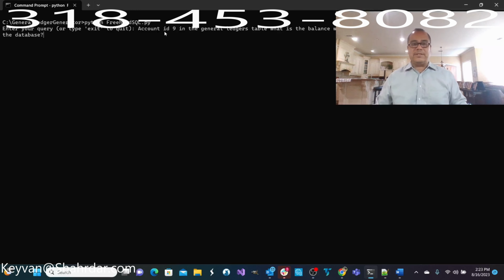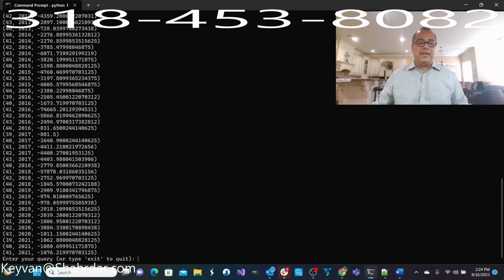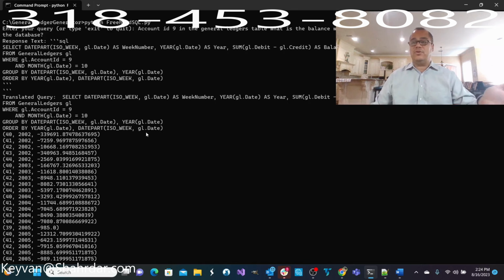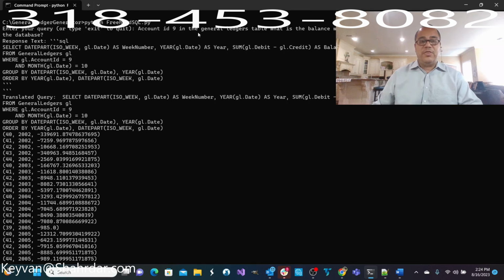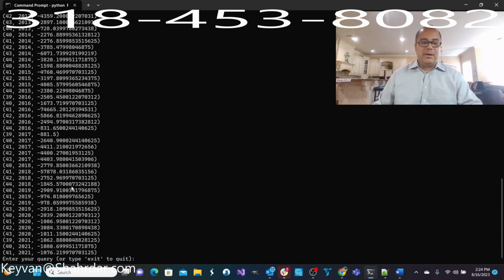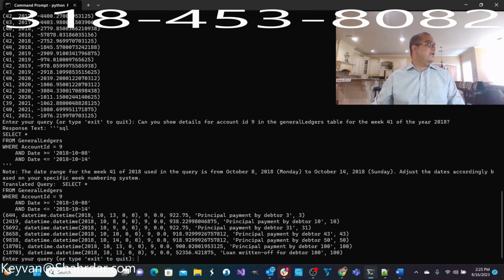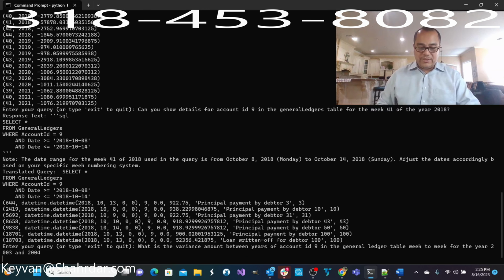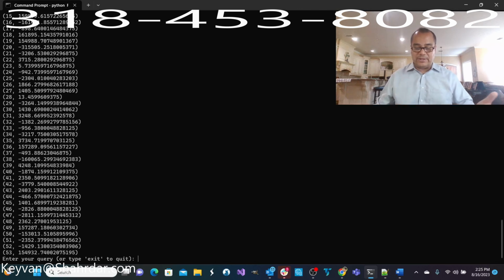Natural Language SQL Queries: Unleashing the Power of ChatCPA and ChatGPT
Discover how we've transformed data retrieval with our groundbreaking Python program, powered by the ChatCPA framework and ChatGPT. Gone are the days of complex SQL scripting. Now, you can simply ask a database a question in plain language and get an instant, detailed answer.

🔹 In this video, we delve into:

How our program generates weekly balance data for the month of October, year by year.
How we uncover insights into specific account details, such as a higher than usual balance in week 41 of 2018.
How we compare financial trajectories, week by week, between the years 2003 and 2004.

🔹 Key Benefits:

Intuitive Data Retrieval: Easily ask questions and get precise answers without SQL expertise.
Streamlined Analysis: Swiftly analyze data and gain insights for better decision-making.
Time-saving: Eliminate the need for laborious SQL scripting.

🔹 Who Can Benefit:

This solution is ideal for professionals across sectors, from finance and accounting to marketing and management, who need quick and easy access to detailed data.